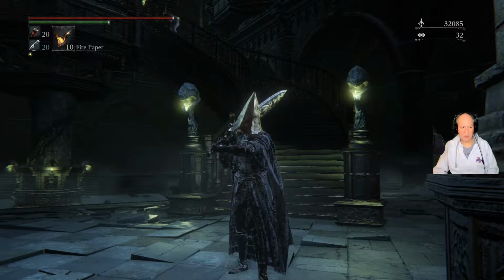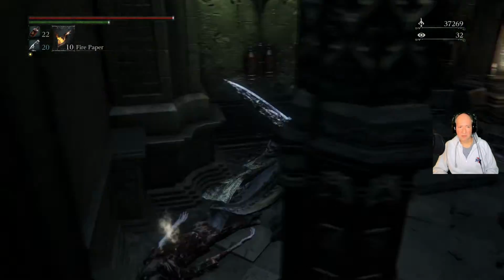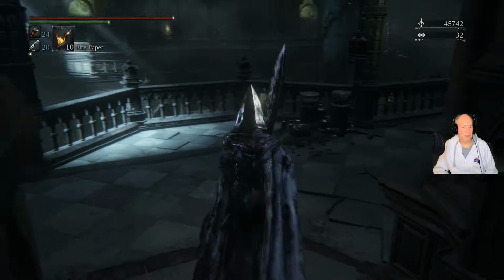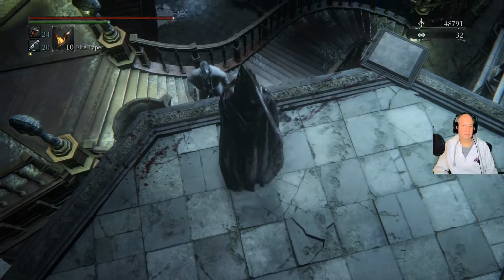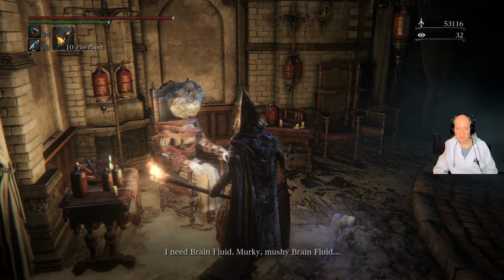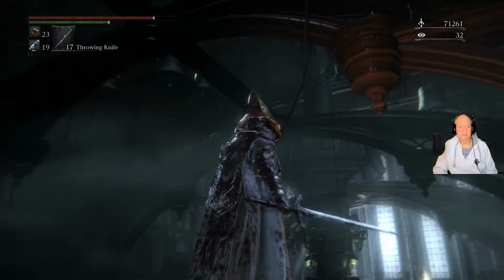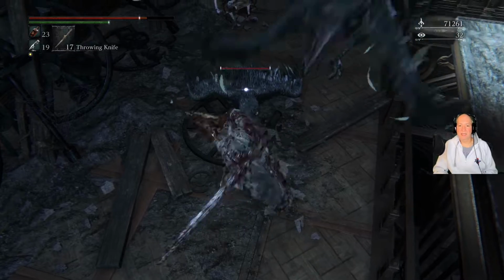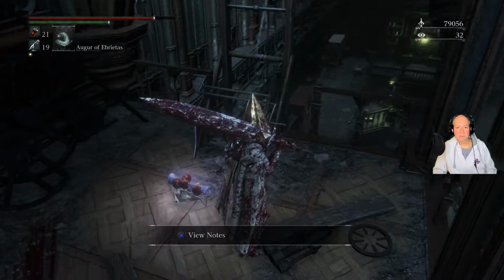Bloodborne: The Old Hunters 05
Clearing out the Research Hall.